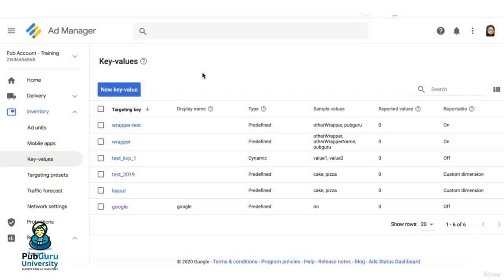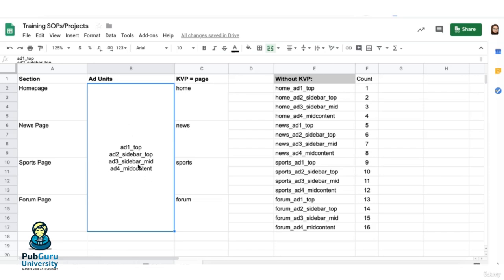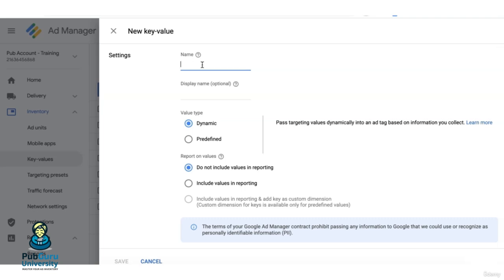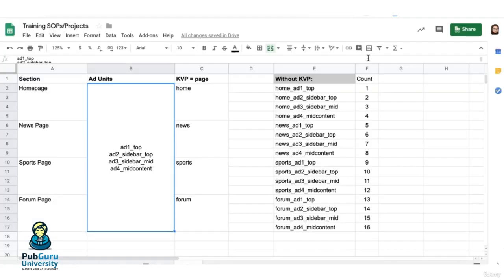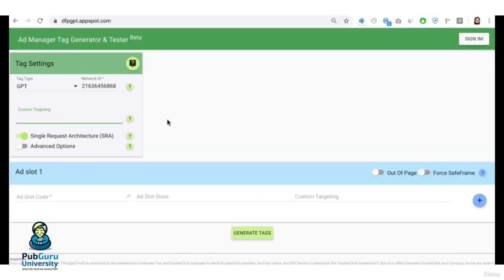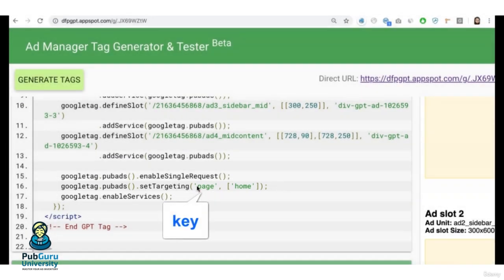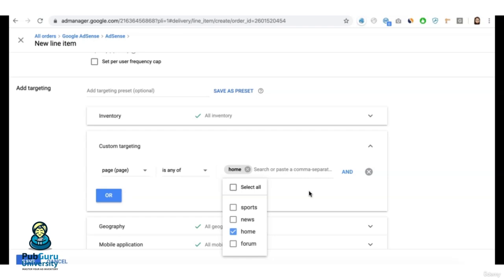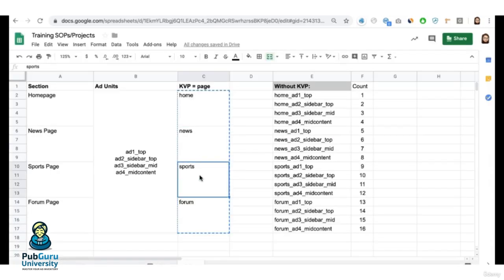9 Using KeyValue Pairs to simplify your ad setup Page Level | Google Ad Manager (DFP) Training